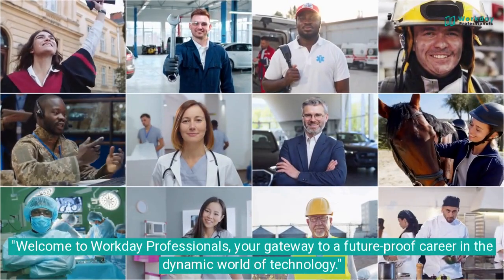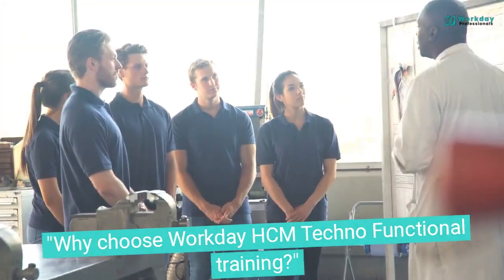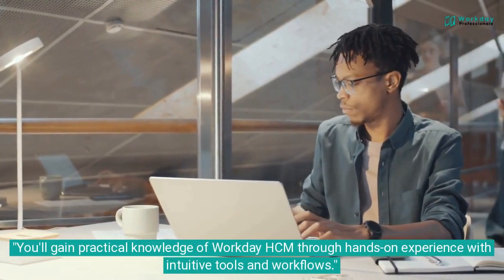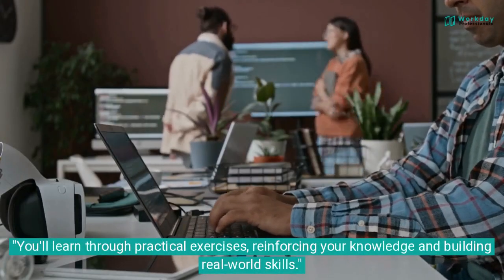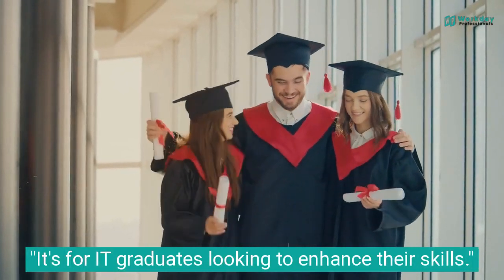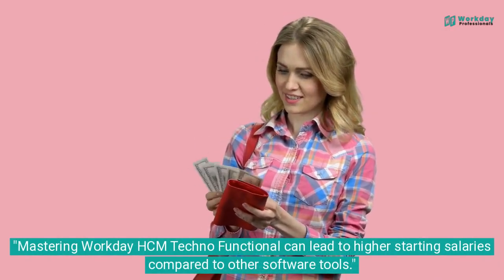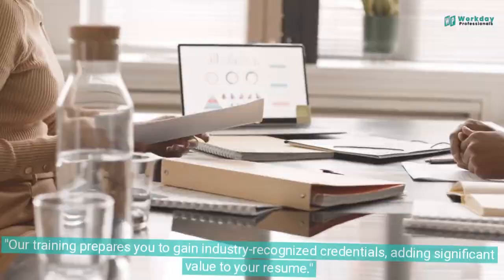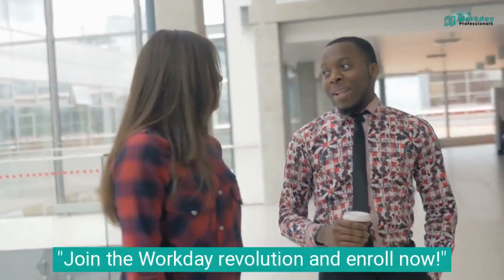Workday HCM Training: No Coding Required | Learn from Experts with 15+ Years Experience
Looking to kickstart your career with Workday Software? Whether you’re a fresh graduate, an IT professional, or a non-IT professional, our training program has got you covered! You don’t need any programming or query language knowledge to succeed in this course. Learn directly from experts who have over 15 years of real-world experience in Workday. Start your journey today with Workday Professionals and unlock exciting career opportunities!